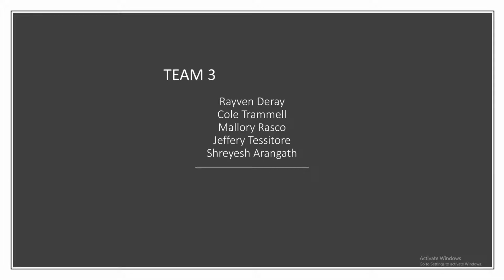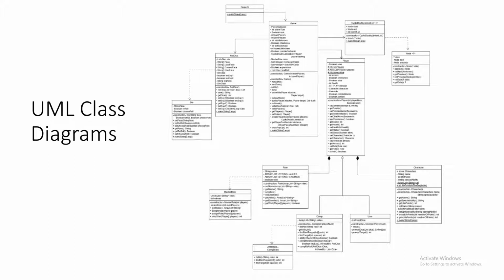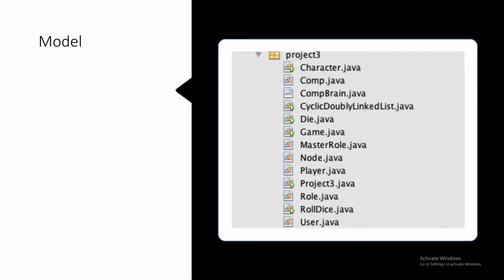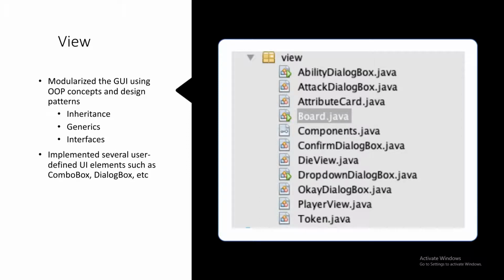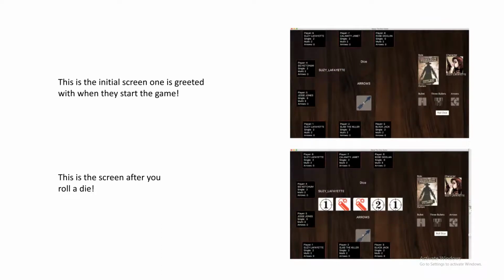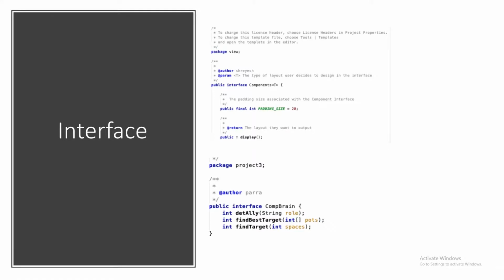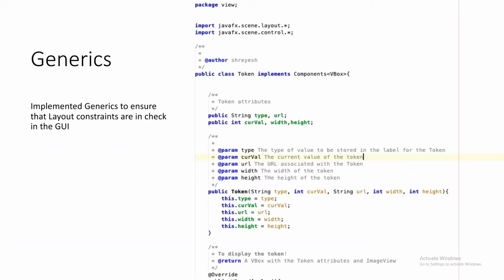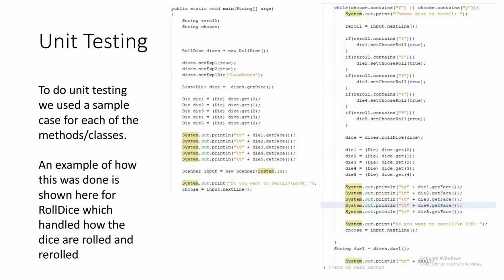Project 3 | Object Oriented Programming TTU 2365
Video of Team 3's presentation to Project 3 and it's expansions.